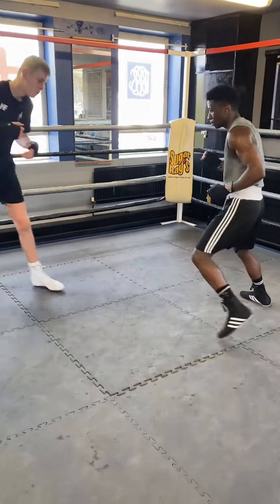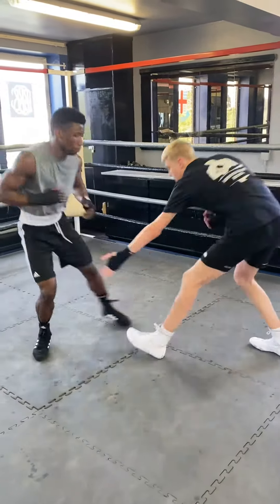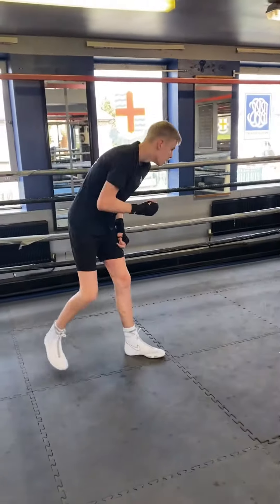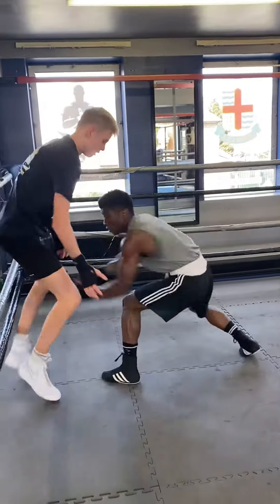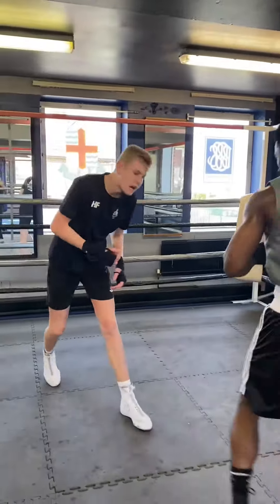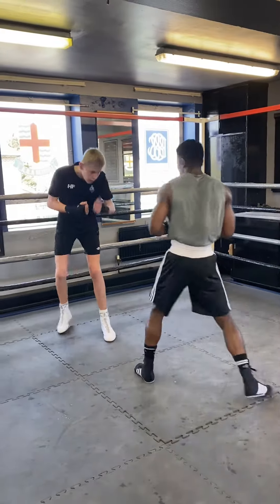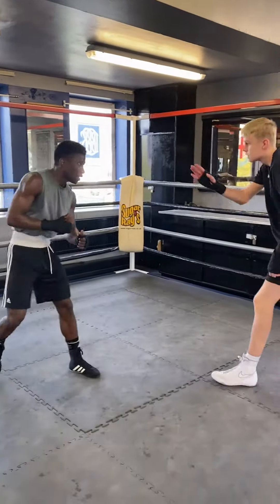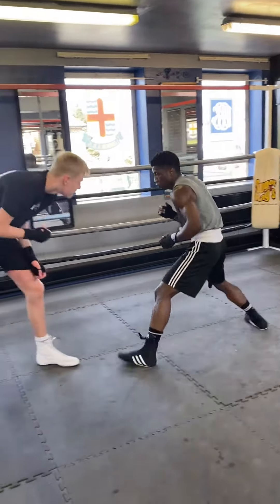Matt Marsh Boxing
In this video the boys having some fun but working on quick movements on their feet. Both on their toes trying to touch each other knees without getting caught yourself on the knees. Fast feet gets you out off trouble think fast box smart 👊